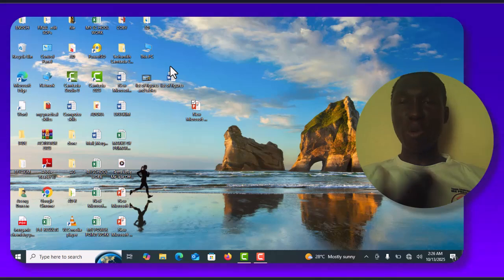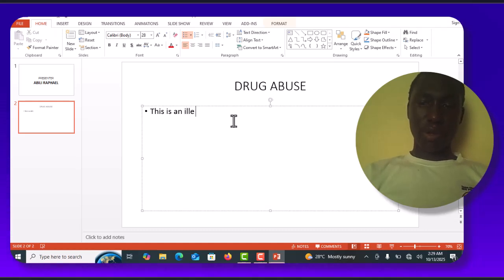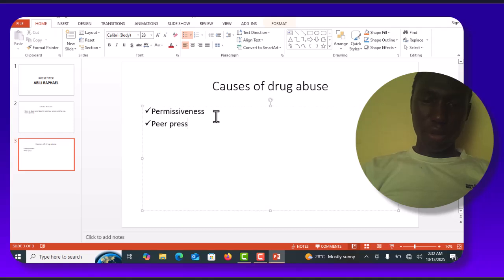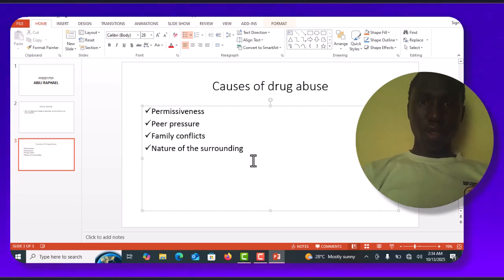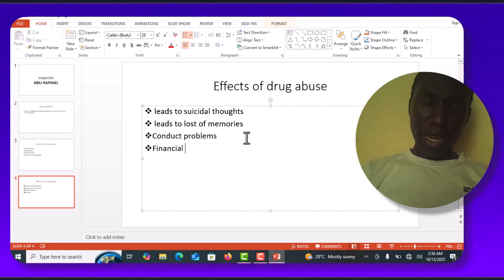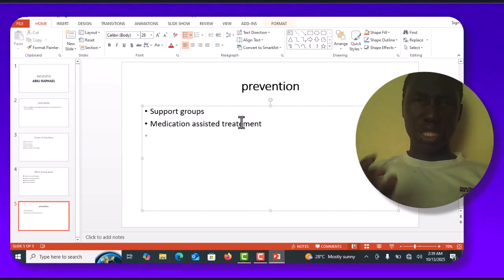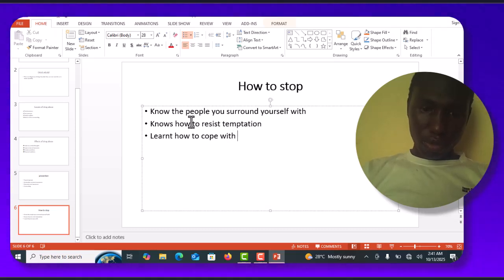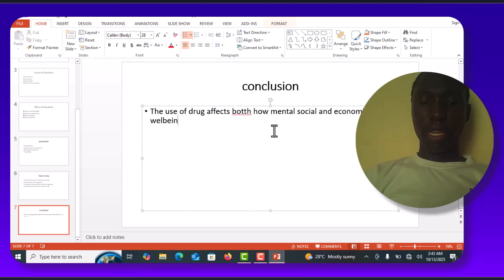introduction to Microsoft power point presentation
learn ms power point from zero to hero